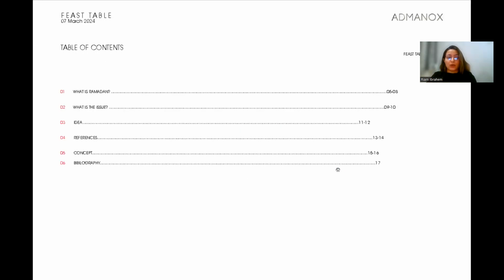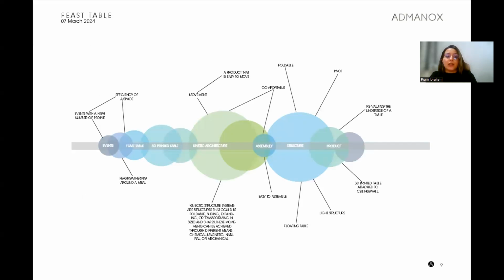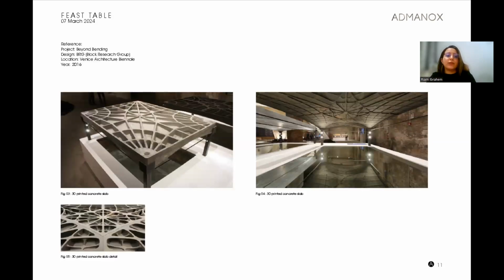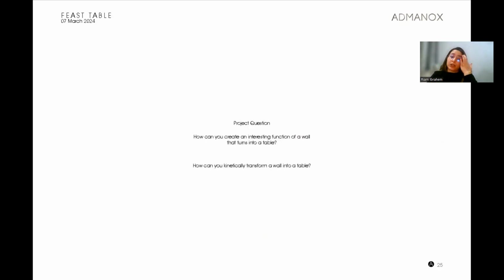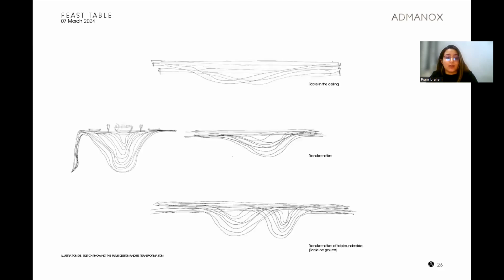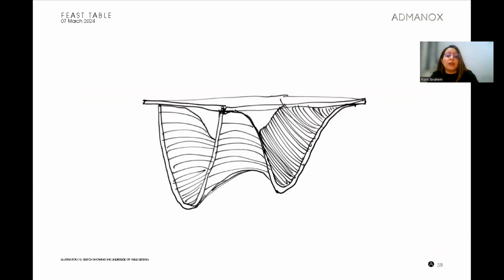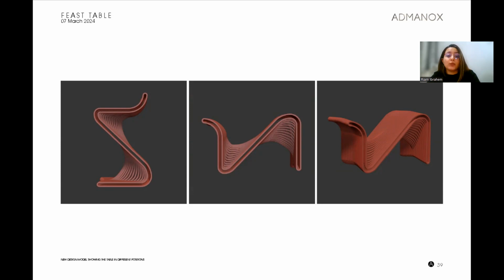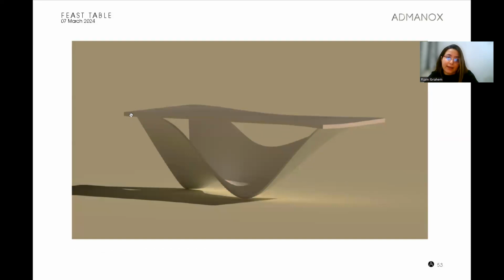ALAD25 Feast Table Issue23 ArchlabsArchive AA 12 04 Video 07 March 2024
This is our issue 23, Archlabs Archive AA-12, of our project Admanox project Feast Table,  a 3D printed artifact. This project is currently in Stage 02, Concept Design. Presented by Arch. Riam Ibrahem